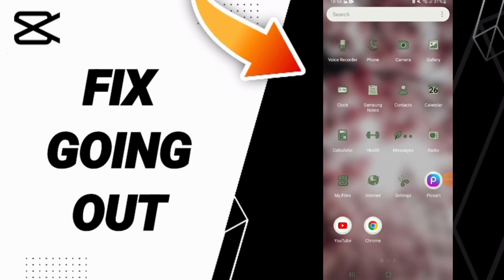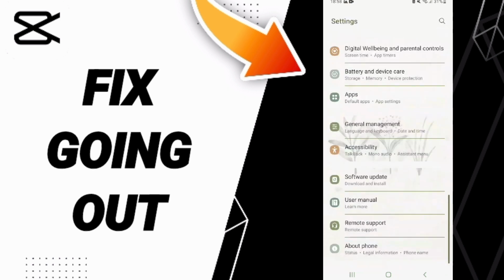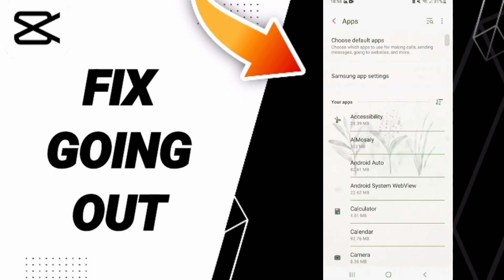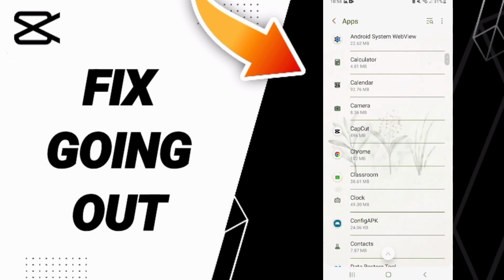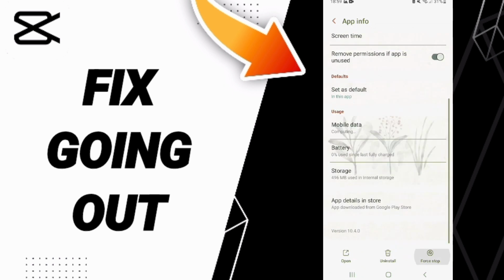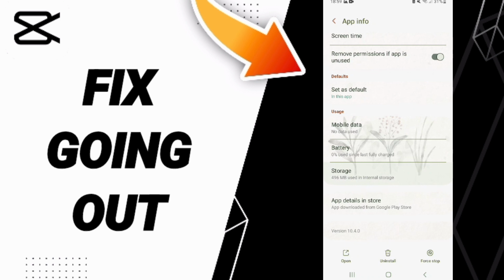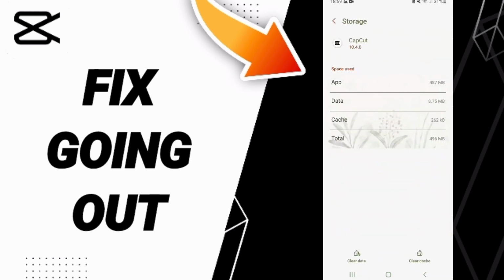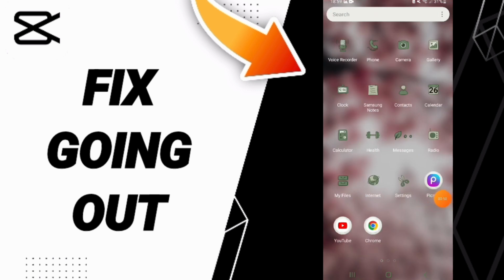How To Fix Going Out On CapCut App 2024